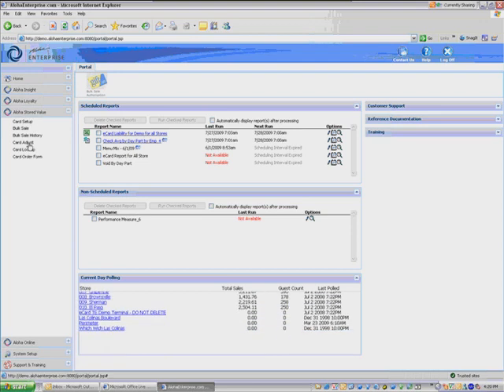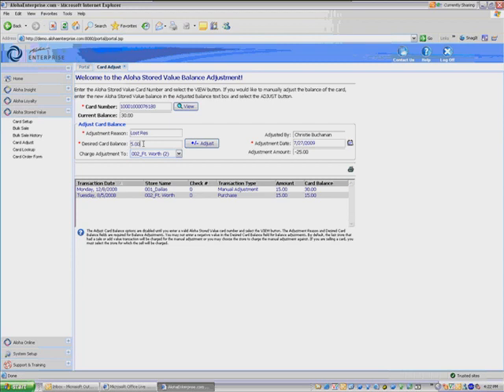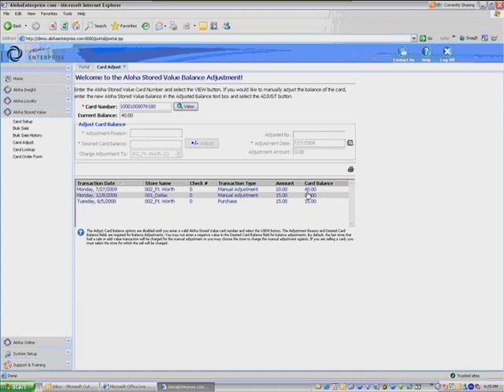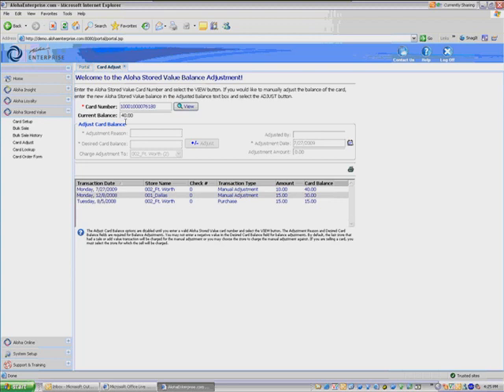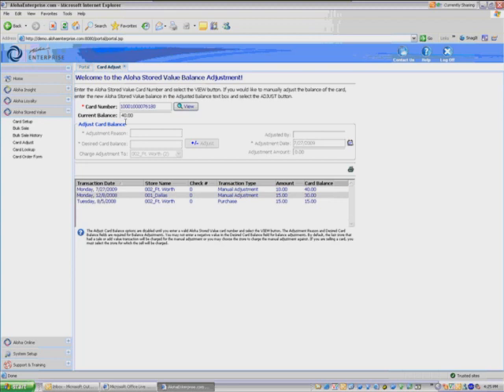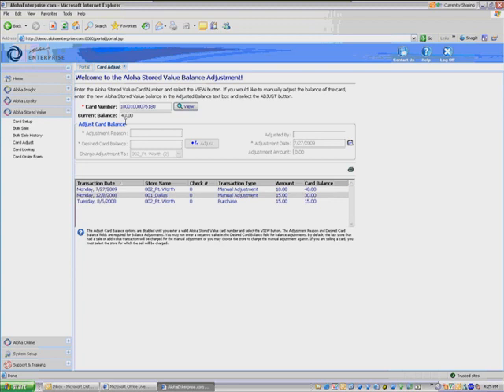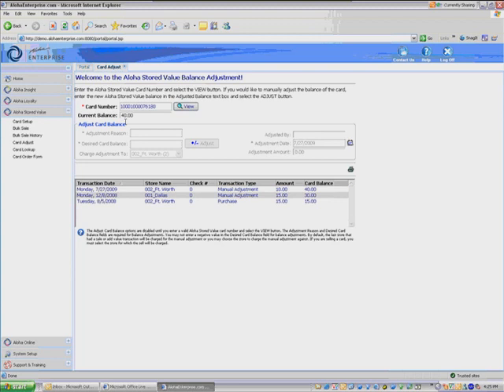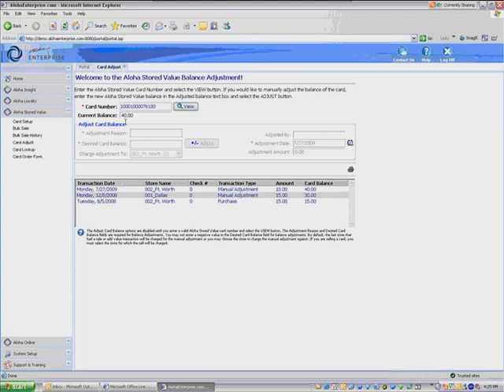Aloha Stored Value - Card Adjust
The Card Adjust feature is used to manually adjust a card balance in a positive or negative manner, view card history and view card balance. In this session you will learn how to adjust cards according to your needs.